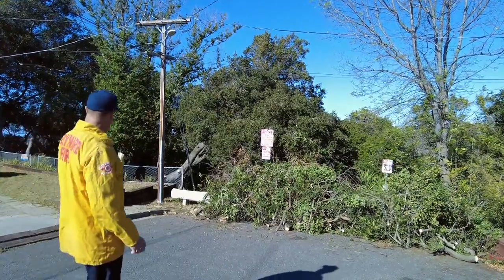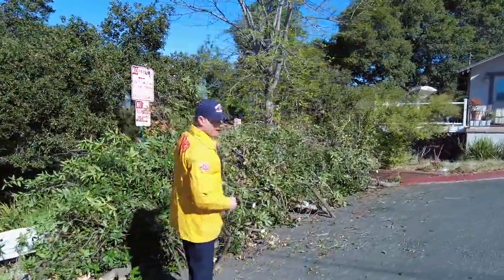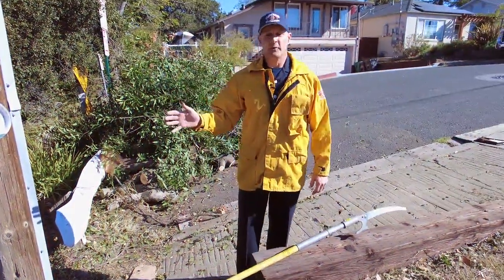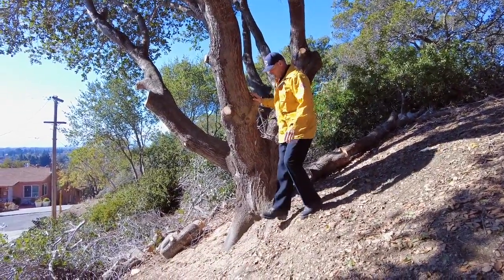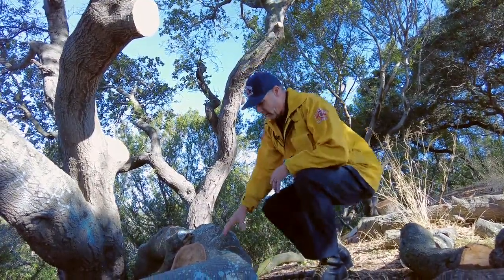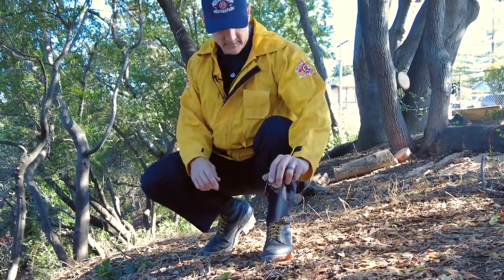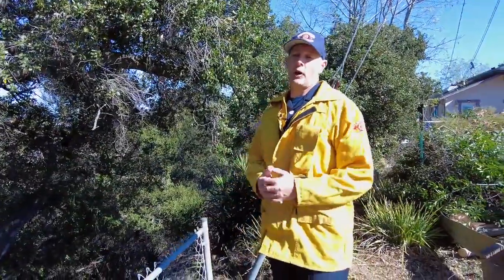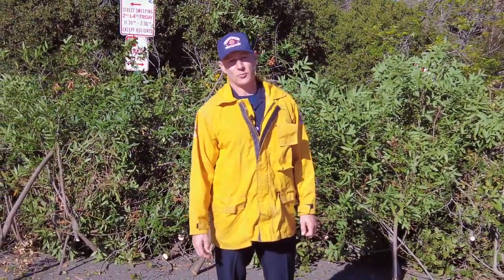Hayward Fire Safe - Defensible Space Demonstration Project: A Work In Progress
Join Hayward Deputy Fire Chief, Eric Vollmer, to tour the progress being made at this year's Defensible Space Demonstration Project.

As part of the defensible space demonstration project, crews are hard at work limbing up trees, chipping the down and dead fuels, clearing the area of tall grasses and flammable materials, leaving bushes and trees spaced according to fire safe guidelines. Prior to the work a biologist walked the project site to identify habitat areas of native grasses, flowers, shrubs, and trees to be protected.